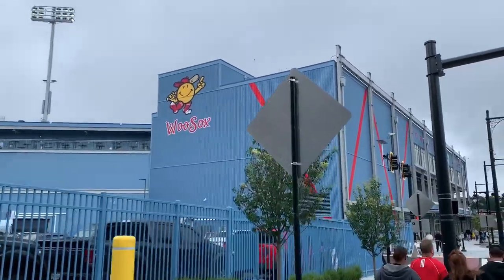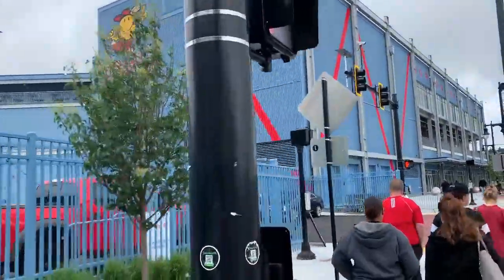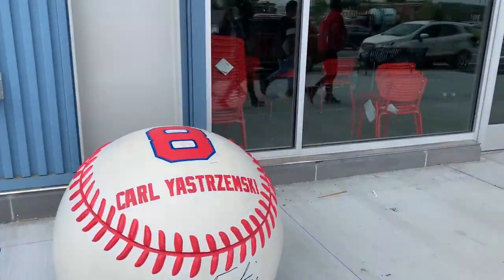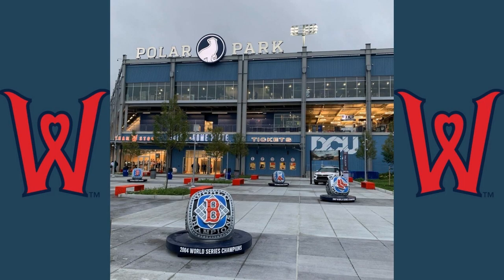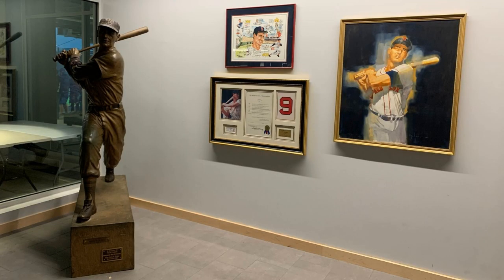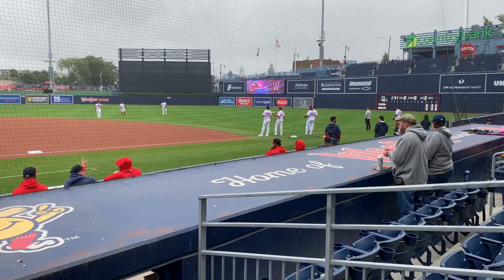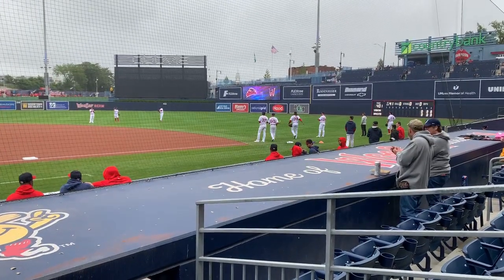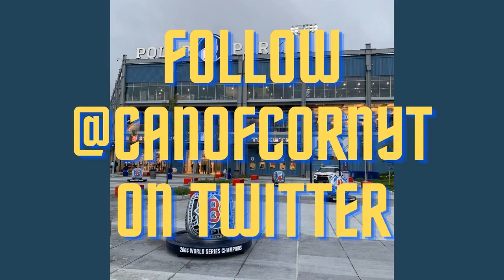Lets go to Polar Park: A Guide for the New Stadium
A guide for attending Woo Sox games at Polar Park